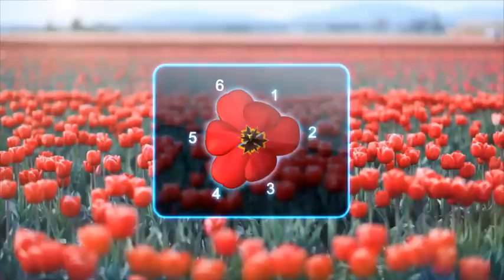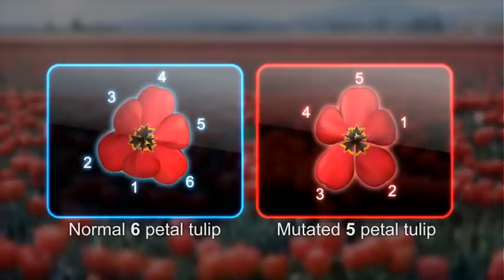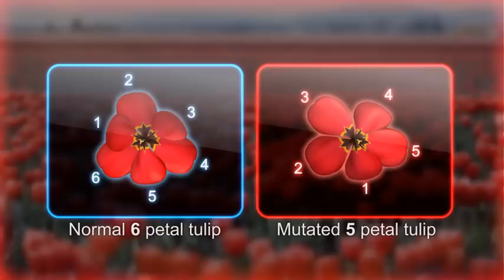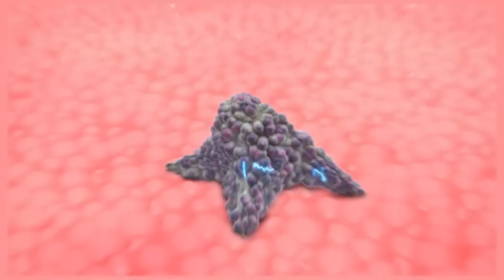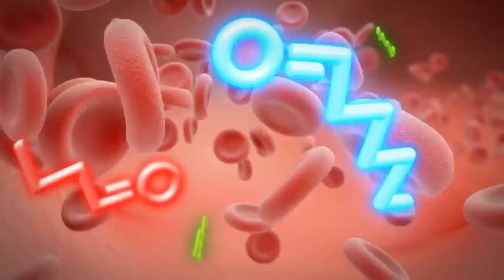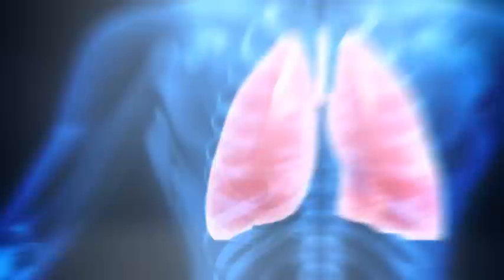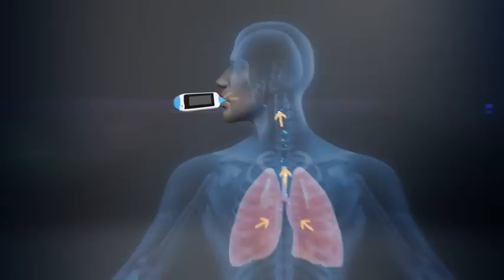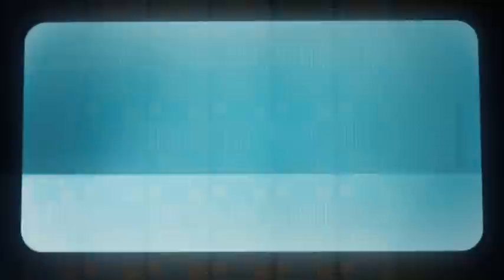Nano Artificial Nose (NA-NOSE) and Cancer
Prof. Hossam Haick of Technion's Wolfson Faculty of Chemical Engineering is developing the Na-Nose, a nano artificial nose to detect cancer and other diseases.